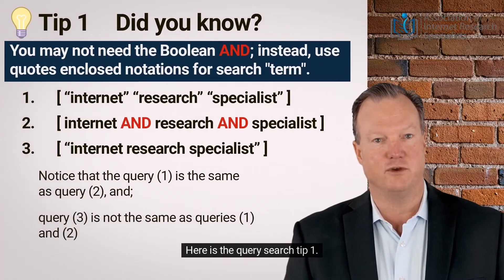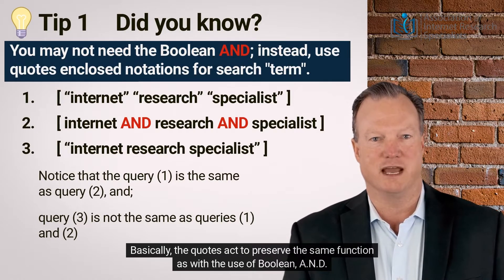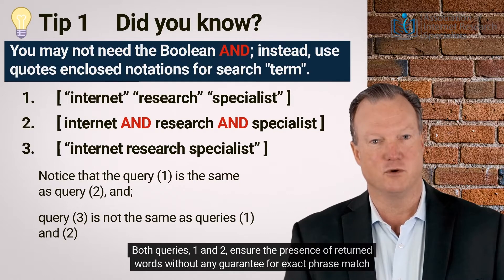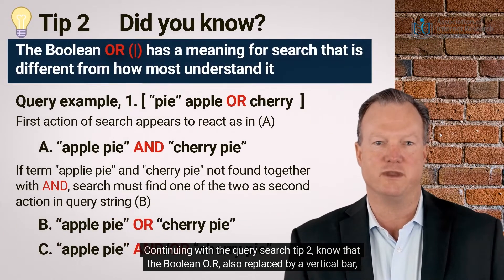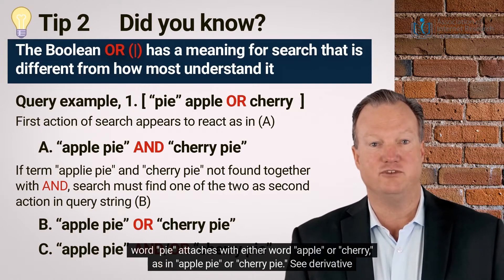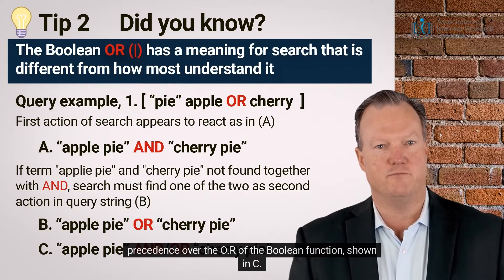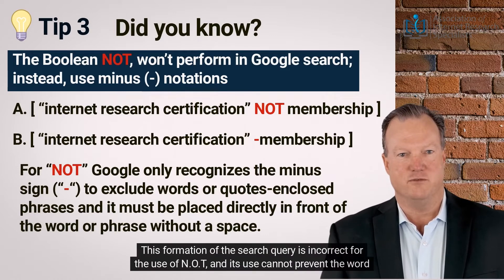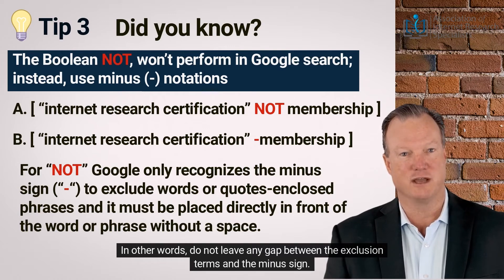Google Search Tips & Tricks - Boolean Operation in Search Query Vol. 1 | Web Search Skills Series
The "association of internet research specialists" has created a series of informative videos. Most of us use Google every day, but many of us have likely only scratched the surface of its power. Here's how to improve your Google search results.

In this video, we will discuss some advanced Google search techniques that can be used by web search professionals who work with Boolean operators.

AOFIRS is the world's leading community of Internet 🔎 Research Specialists that provide a Unified Platform that delivers, 📕 Education, 💻Training, Research Methods, Courses, and 🎓Certification for Online Research, Web Research with the latest job-ready skills and techniques.

Our certification objective is to educate and train online researchers that now form a significantly large group of people involved in online research work. In the absence of any other formal training in this area of expertise. We are the first and only association that meets these challenges by offering first-of-its-kind certification in the area of Internet Research, the CIRS™ (Certified Internet Research Specialists).

💻 Online Classes: 👇
1. Certified Internet Research Specialist (CIRS™) Live Online Training Program

2. Web Search Methods & Techniques Online Classes - Certification Program for Skill Development